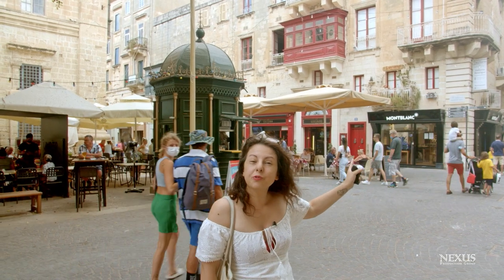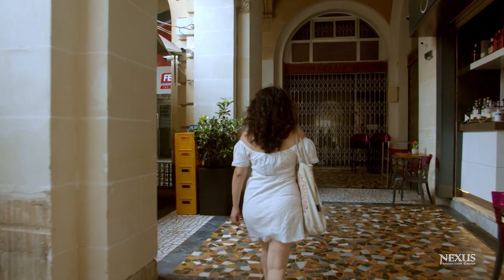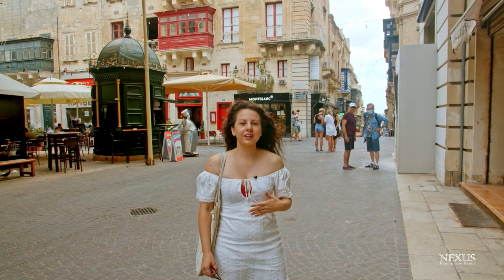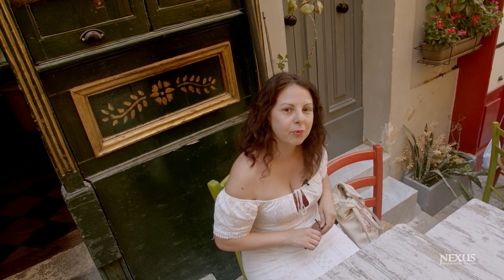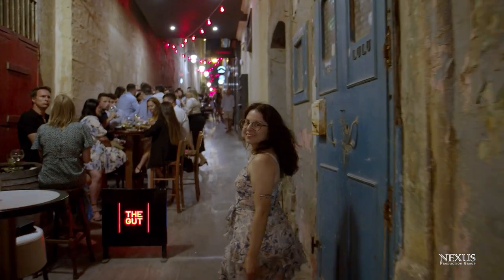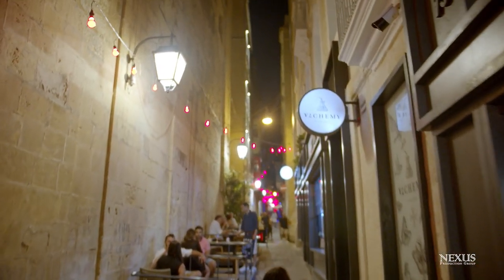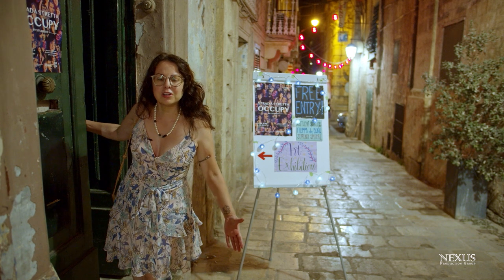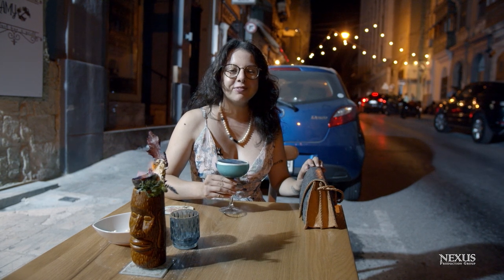Saturday in Valletta: A Day and Night Walking through History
Saturday has arrived and this is a look into our Mediterranean lifestyle in the capital of Malta, Valletta, as we find a work life balance, or in our case, a film life balance.

Sarah Jayne takes you on a walking tour of Valletta, sharing some of her favourite sights and stories of the historic city, including the Maltese balconies known as gallarija, Caravaggio in Malta, plus the history of the Royal Opera House. The walk is interspersed with work, as Sarah progress on our Cats of Malta Kickstarter campaign plus drafts questions for our latest documentary No Woman is an Island.

At night, work complete, Sarah Jayne takes you through the colourful Strait Street, known as Strada Stretta, infamous for being the city's former red light district, and still full of fascinating buildings like the Splendid, and stories of sailors, servicemen, and sex workers. The night ends with an amazing Starry Night cocktail at trendy new bar Kamy, an intoxicating way to end a busy Saturday as nomadic filmmakers.